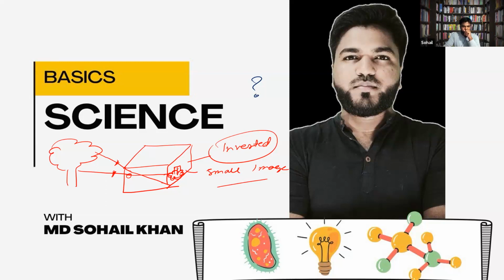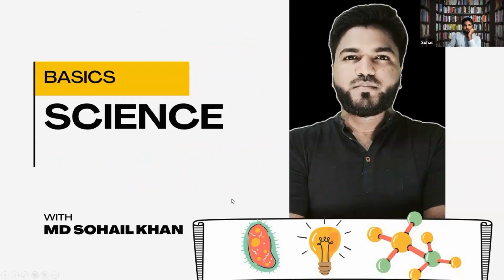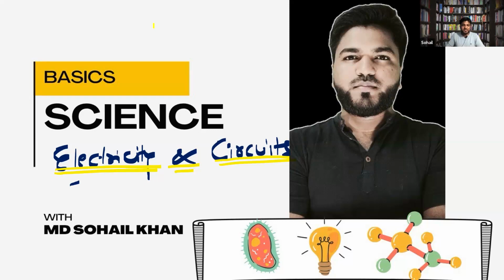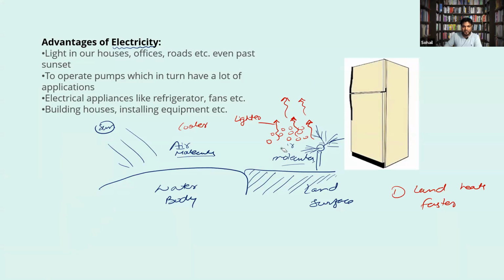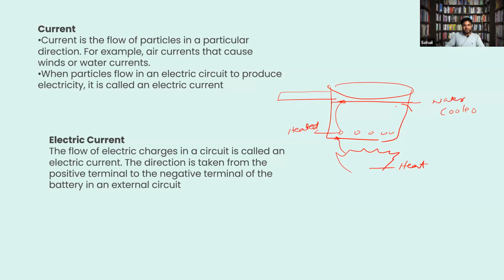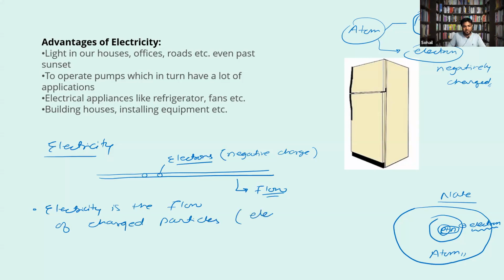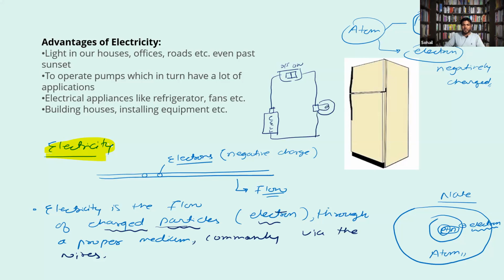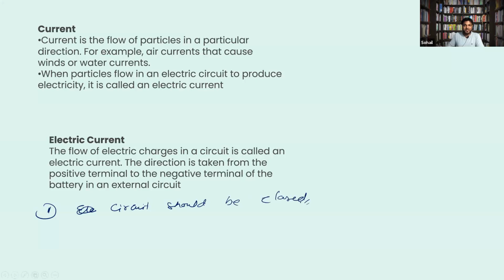Learnivio | Electricity and Circuits | Lect 6th S1 04-12-2023